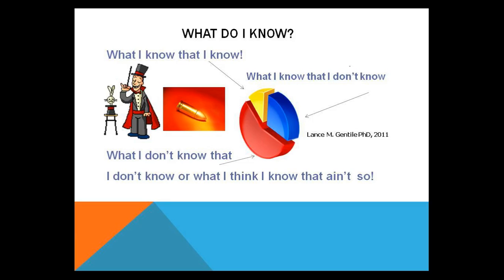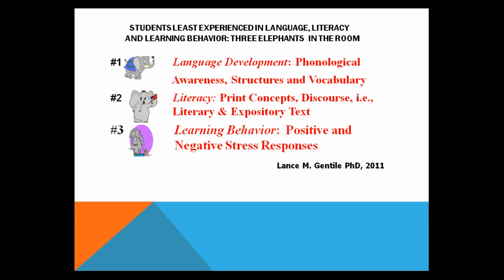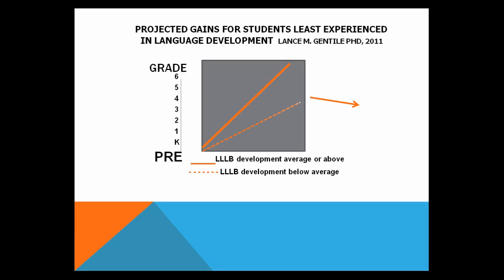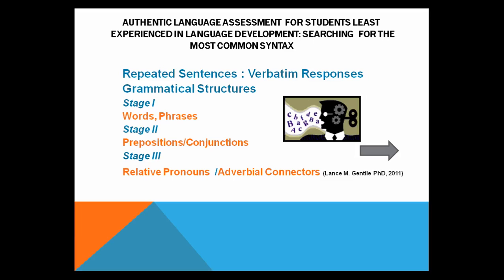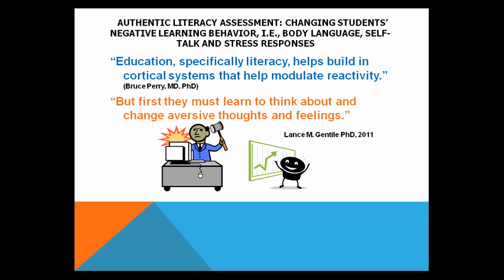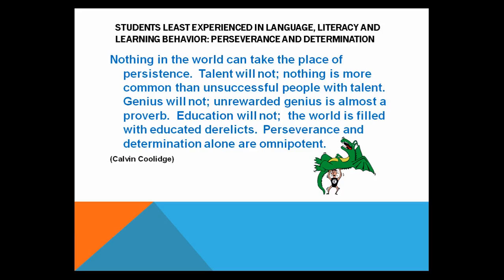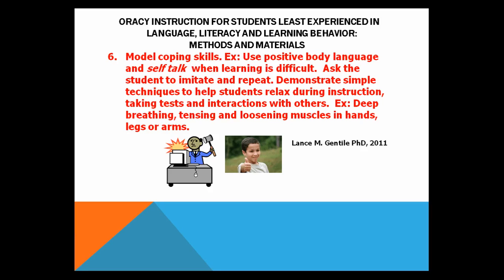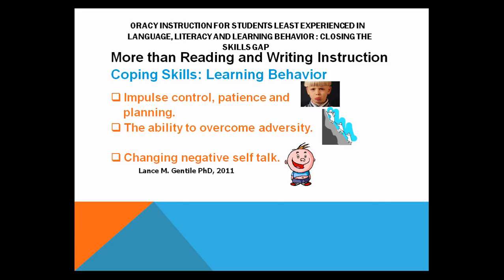The Oral Language Acquisition Inventory, Second Edition OLAI 2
Presenter: Lance M Gentile, PhD

This is a research based assesment containing three specific areas of emphasis: Language Structures, Story Retelling and Learning Behavior. The instrument was developed, in English and Spanish, from the author's actionable studies and field work to meet the needs of many students in today's classrooms who are least experienced in these areas of development. Results provide teachers a model of measurement that translates directly to intervention. The OLAI and Inventario are very helpful for testing and teaching Tier II and III students according to the Response to Intervention (RTI) Legislation. They are sensitive enough to identify growth over short periods of time for those students who do not demonstrate anticipated progress during regular classroom instruction. The OALI and Inventario establish five stages of language development and provide a clear index of value added progress in each area of measurement across grade levels. They contain the information needed to apply results to effective teaching and intervention.

The Oracy Instructional Guide/Guia para la instruccion de oracy is the companion to the OLAI/Inventario linking research and theory to assessment and instruction. The Guide/Guia contains a variety of appropriate activities for each stage of language development. Explicit examples of procedures and content show teachers how to modify interactions with students during intervention in oral language development, story retelling and to help students develop positive responses when learning is stressful.